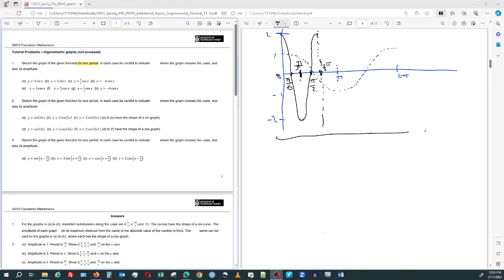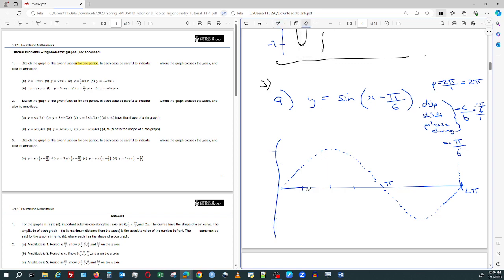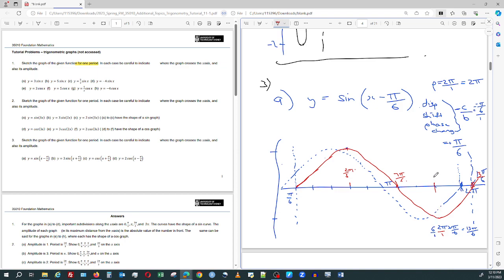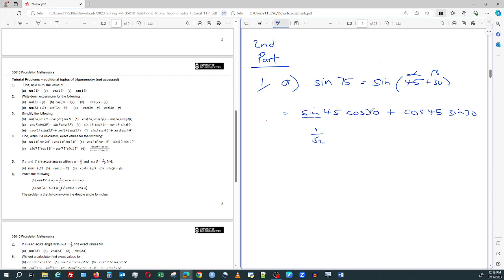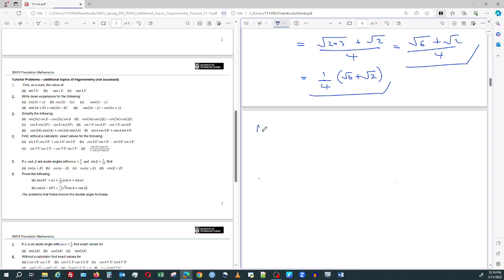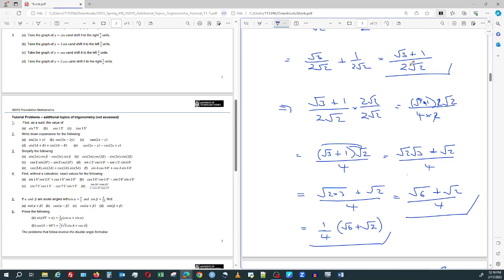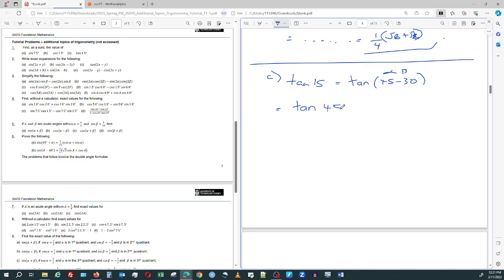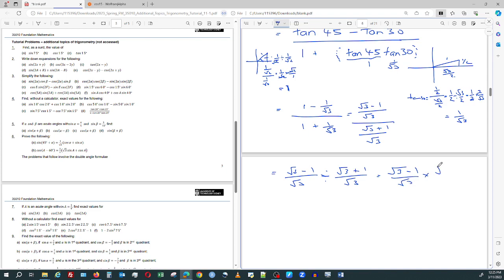2023 Spring FM 35010 Additional Topics Trigonometry Tutorial 11 part 2